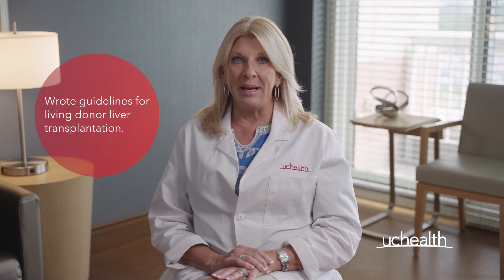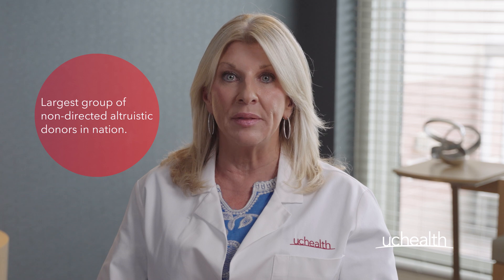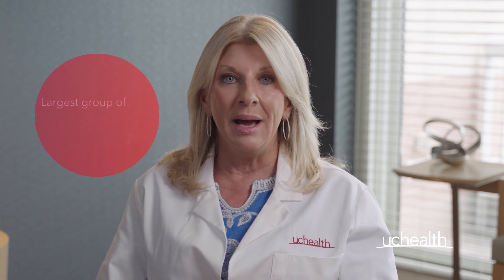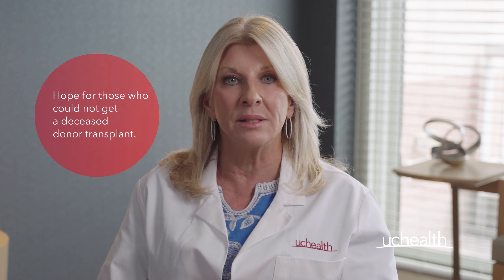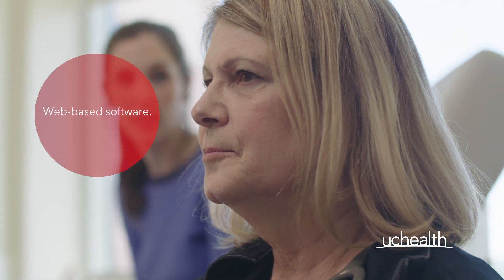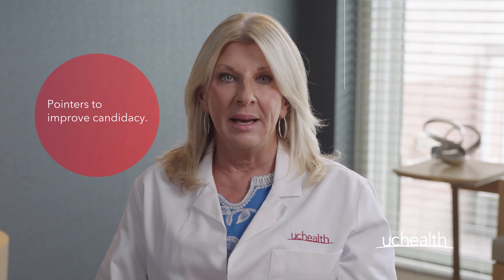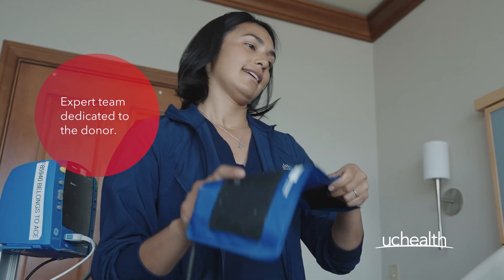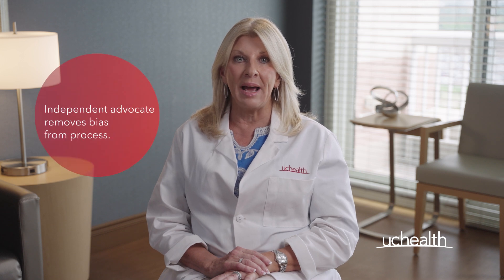Surgical Director Introduction | Living Liver Transplant | UCHealth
Dr. Pomfret discusses important facts about the Living Donor Liver transplant program. As one of the largest in the country, our program has helped eliminate the waiting list for infants and children at Colorado Children’s Hospital, gives hope for those who might not have a MELD score high enough to get a liver from a deceased donor and reduces the risk of dying while on the waiting list by 50% while producing better patient outcomes.